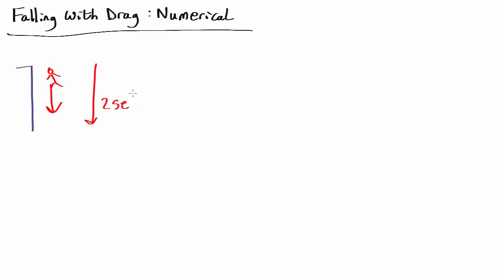MV1.05 Falling under the influence of gravity and drag, numerical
Calculating the motion of a base jumper as they fall under the influence of gravity and drag - numerical